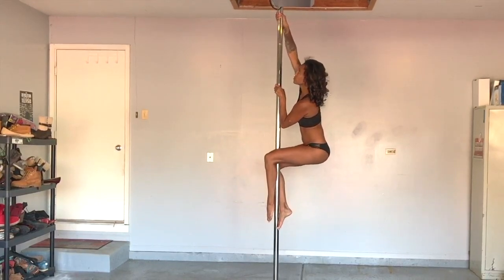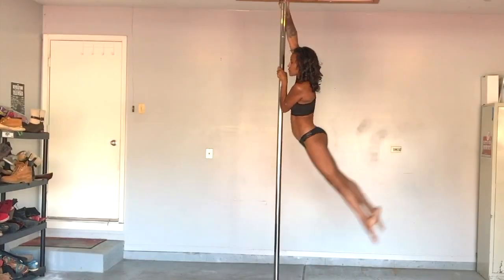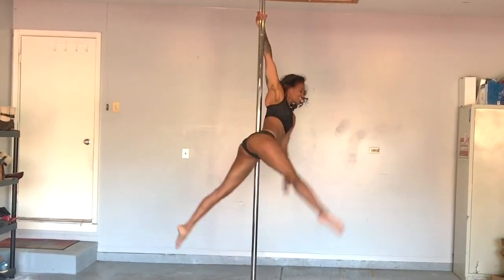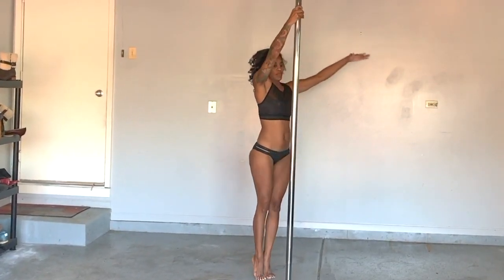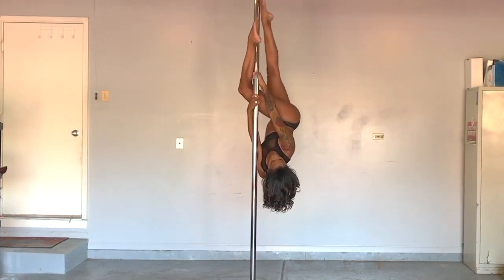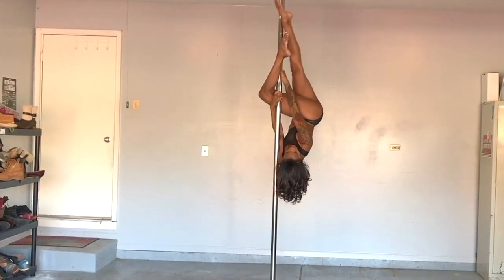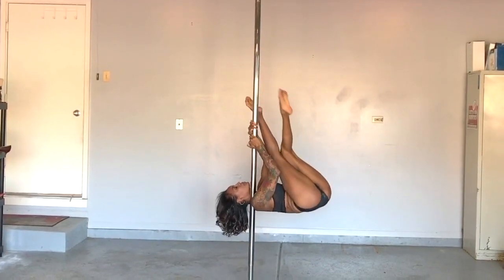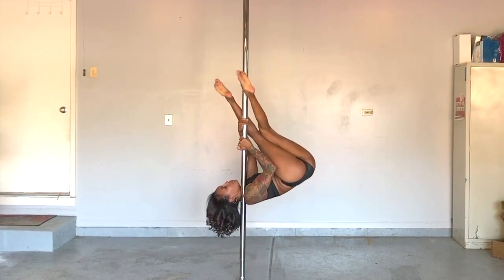Dynamic Static Combo - Cast Off To Jackknife Invert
This combo is for intermediate/advanced pole athletes. I personally love doing cast offs and I hope you grow to love them as well. Here's one of many!

Thanks for visiting my channel. I hope you learned something new and exciting.

As usual, take it one step at a time. As you become accustomed to placement and feel secure in your grip, play with power and momentum. And remember, your lats are your friends. Use them! Save your shoulders.

Have fun. Pole responsibly. Tell a friend.

🙋🏽‍♀️ If you have questions, drop 'em in the comments field.

📆 Be sure to tune in each month for a new trick/combo